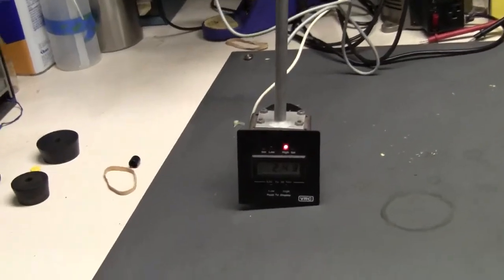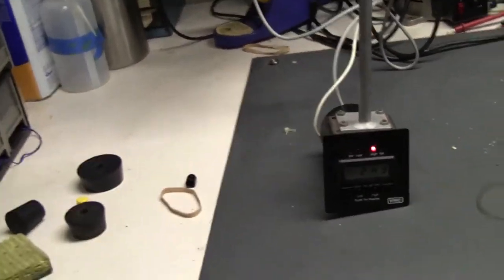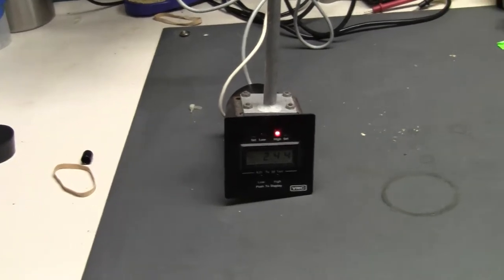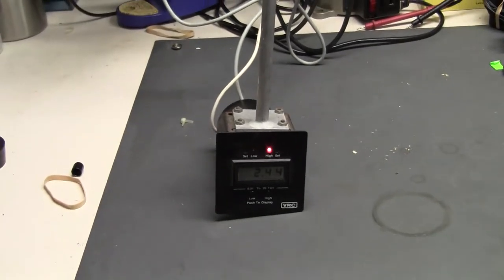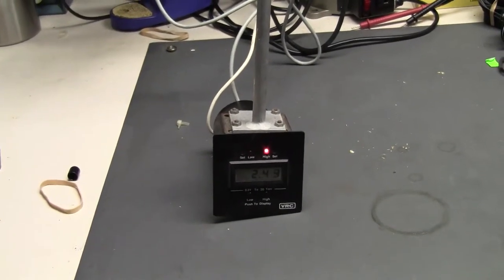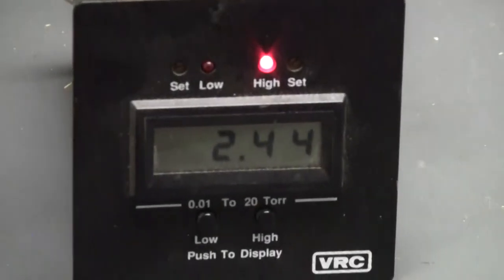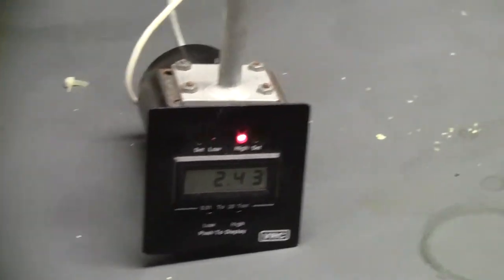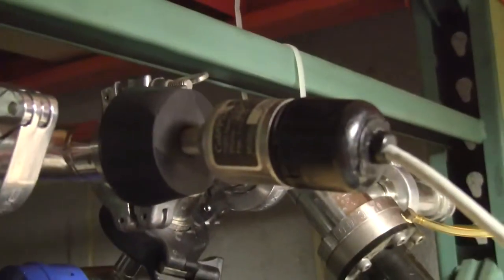VRC Digital Vacuum gauge and sensor Model 902015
For sale from " " - (Item 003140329 ) Vacuum Research Corporation - VRC Digital Vacuum gauge and sensor Model 902015 and Cole Parmer 68801-52 sensor. 115 Volts - Range 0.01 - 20 Torr